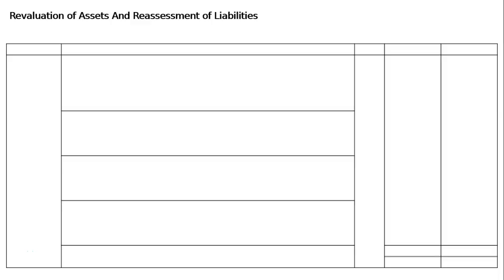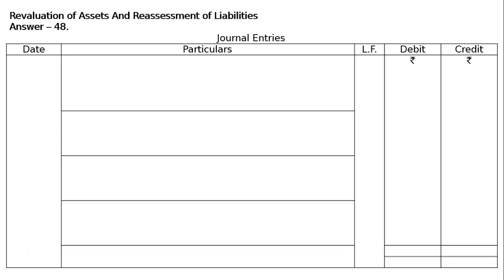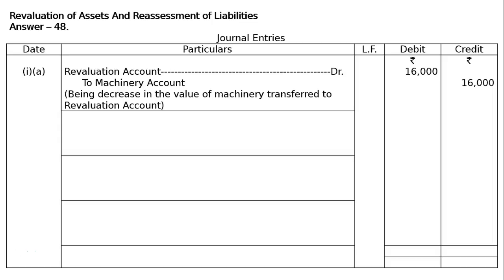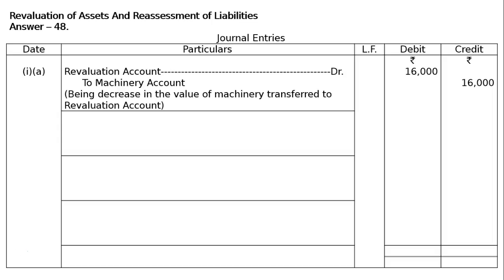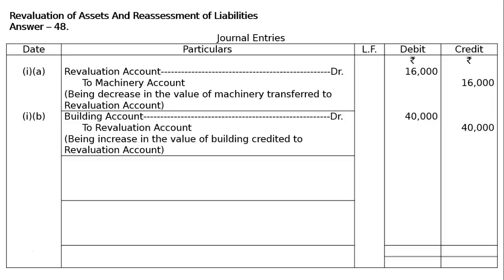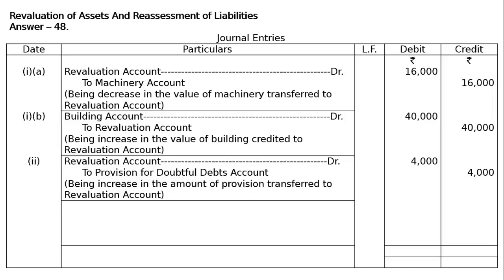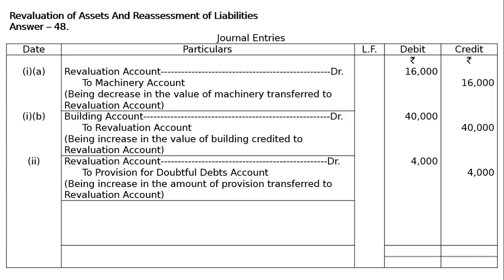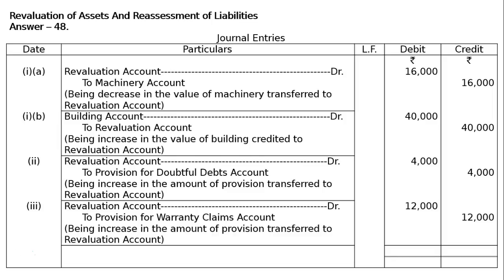XII - Book 1: 4 - Admission of a Partner: 2017-18: Ex-48